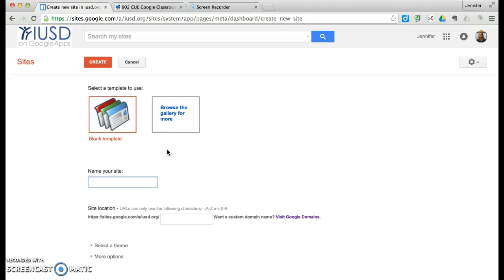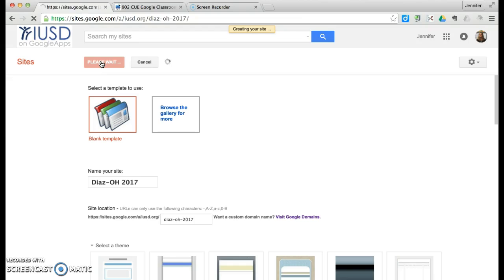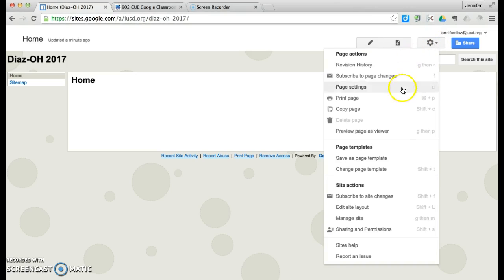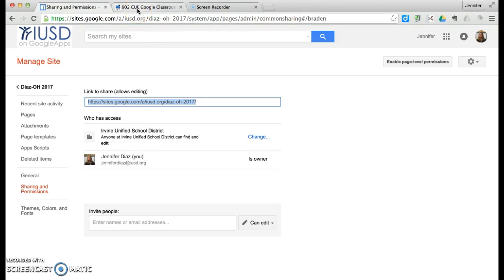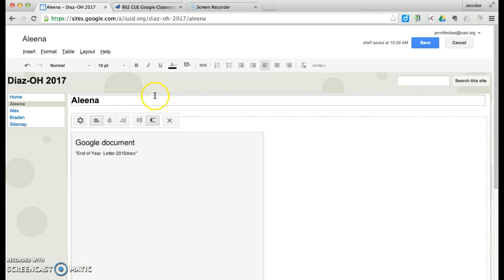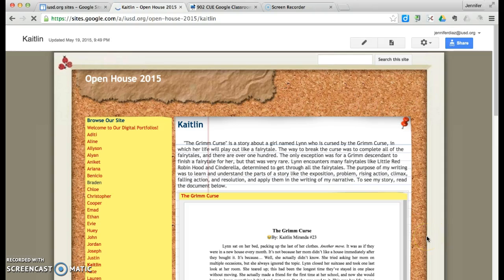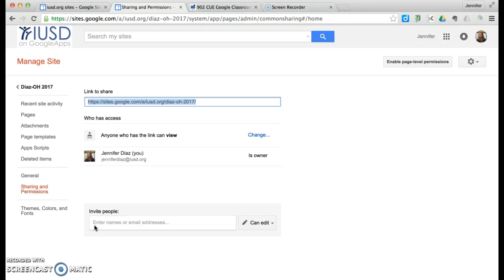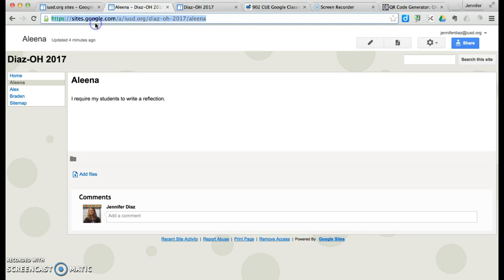Google Sites for Student Portfolios